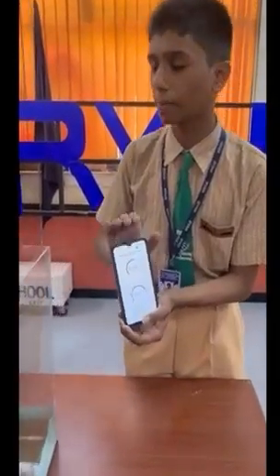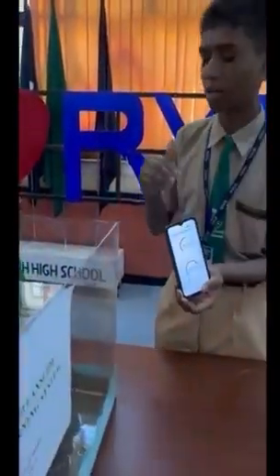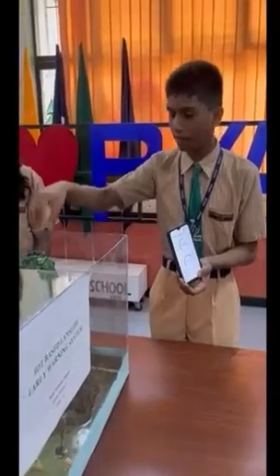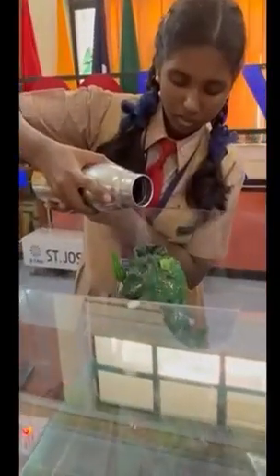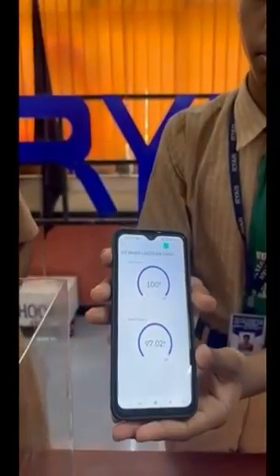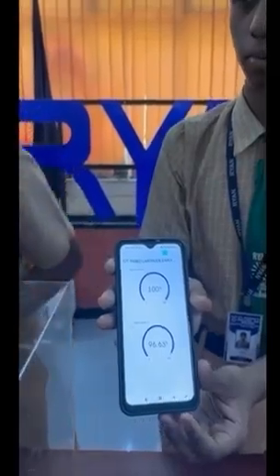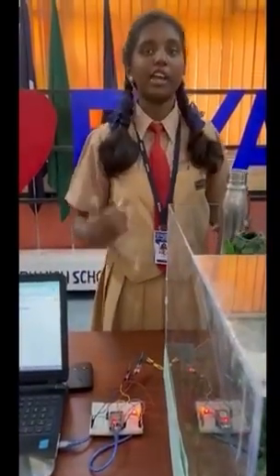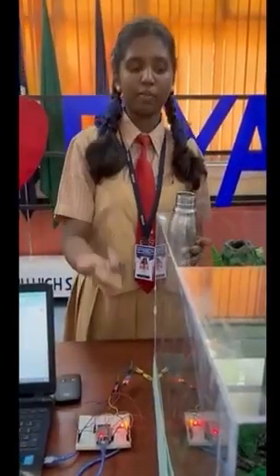IoT-Based Landslide Early Warning System | St. Joseph’s High School CBSE, Panvel | 2024-25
Meet the exceptional young minds from the West Zone of Macmillan Budding Scientist, a prestigious science program powered by SpringerNature in association with the Indian Institutes of Technology (IITs).

These talented students have taken on real-world challenges, developing groundbreaking solutions in science and technology. Let’s take a look at their inspiring project:

🔬 Project: IoT-Based Landslide Early Warning System
🏫 School: St. Joseph’s High School CBSE, Panvel
👩‍🎓 Students: Mst. Mohd Arman Khajatullaman Shaikh, Ms. Carol Jessica A

Using the power of IoT, these students have developed a system to detect and prevent landslides before they happen! Their innovation is a step toward saving lives and reducing disaster impact.

This competition continues to inspire the next generation of scientists to IgniteCuriosity and push the boundaries of innovation!